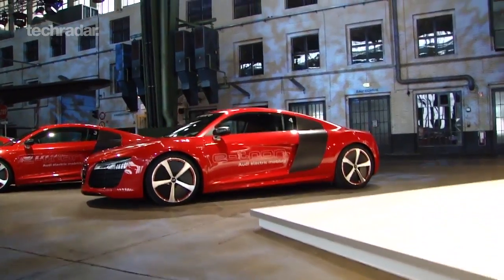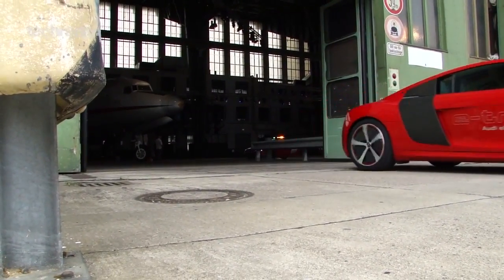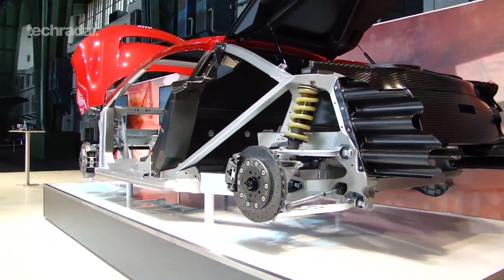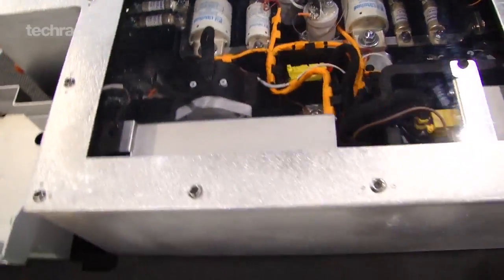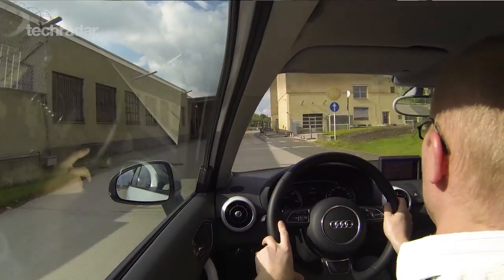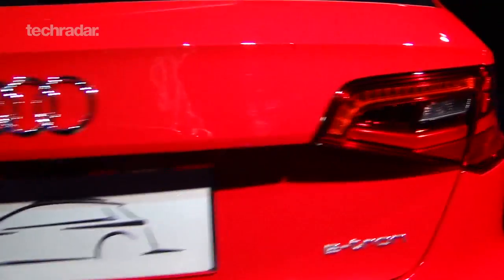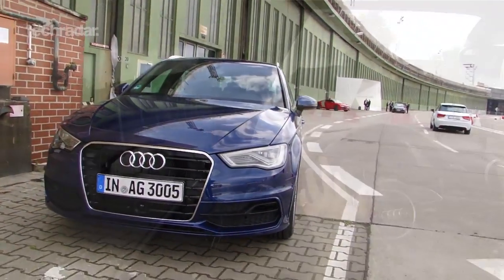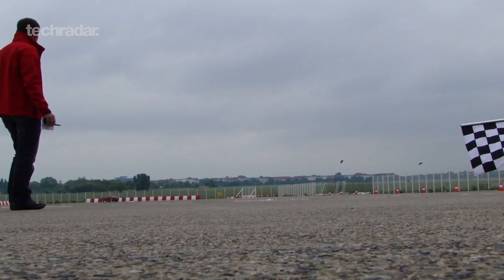Audi E Tron Alternative Energy Vehicles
Audi unleashes 'Tron' range of alternative-energy vehicles.